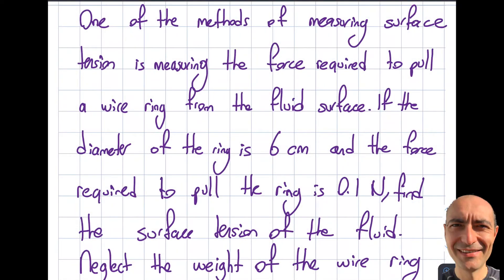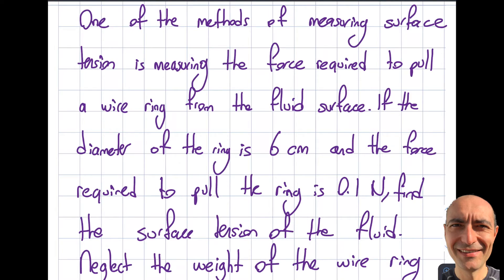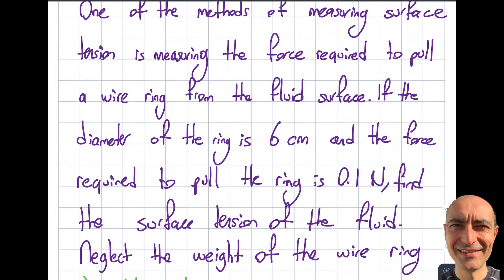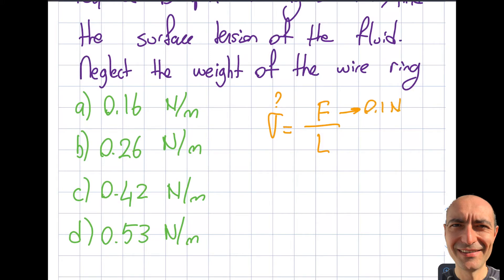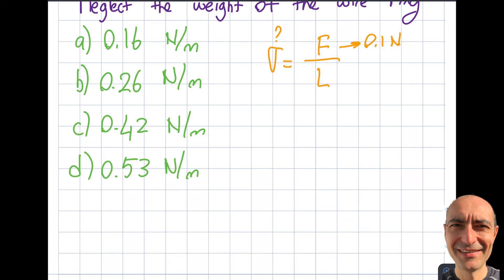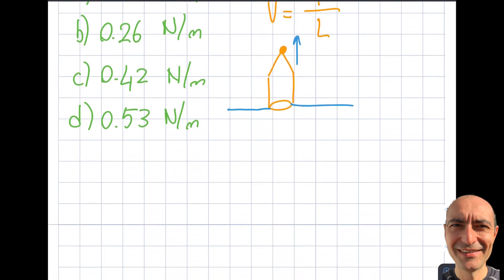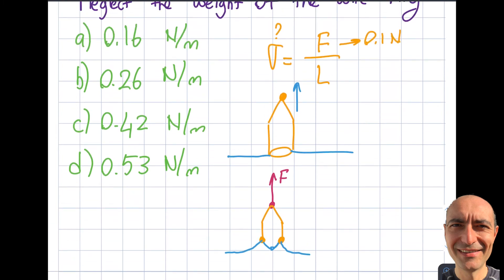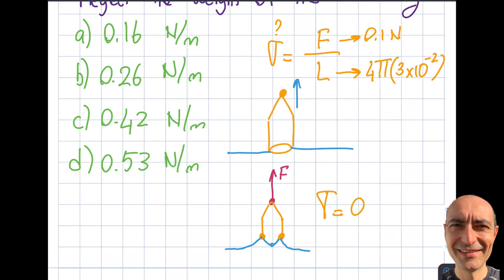FE Exam Fluid Mechanics - 1.5 - Practice Problem - Fluid Properties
In this segment, we solve an FE practice problem from the fluid properties topic of the Fluid Mechanics FE Exam. This topic is tested on FE Mechanical, FE Civil, FE Chemical, and FE Other Disciplines. We often refer to the reference manual, which is freely available after creating an account with the NCEES